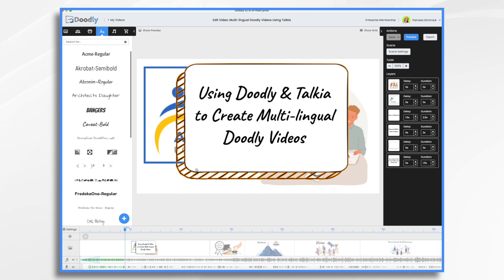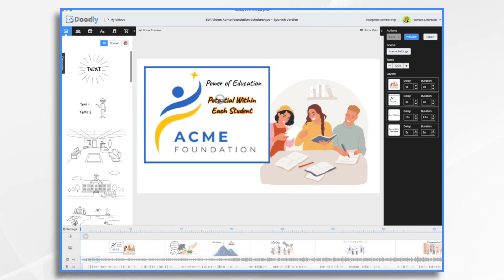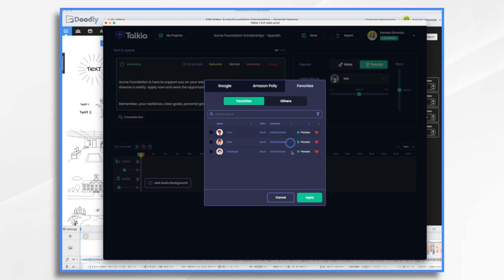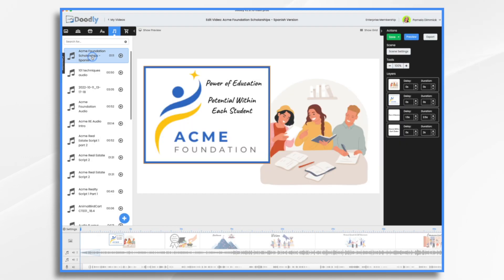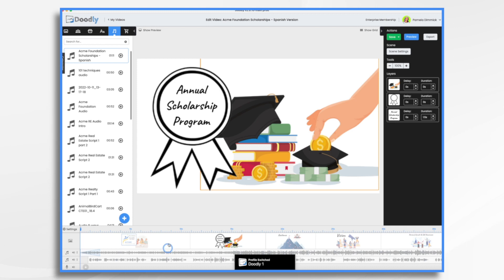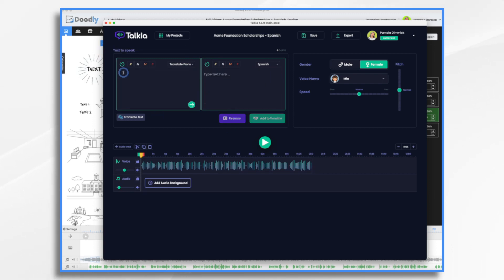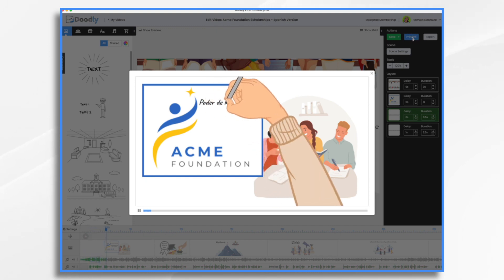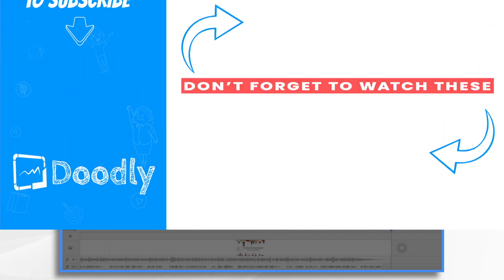Creating Multilingual Whiteboard Videos with Doodly and Talkia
In this tutorial, Pamela introduces the powerful combination of Doodly and Talkia to create multilingual whiteboard videos. By leveraging Talkia’s text-to-speech technology, Pamela demonstrates how to translate an existing English Doodly video into Spanish. She takes you through the steps of duplicating the video, accessing Talkia’s platform, generating the Spanish voiceover, and importing it back into Doodly. With the synchronized audio and visuals, you’ll learn how to effectively cater to Spanish-speaking audiences and expand your reach. Discover the possibilities of multilingual content creation with Doodly and Talkia.